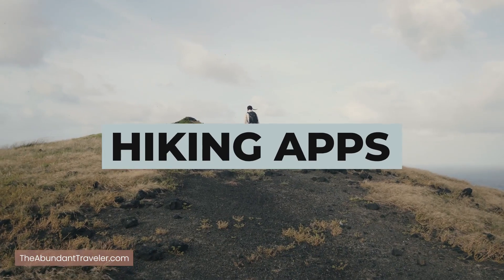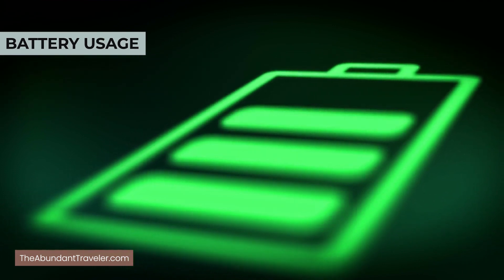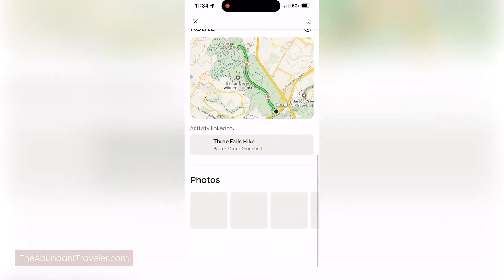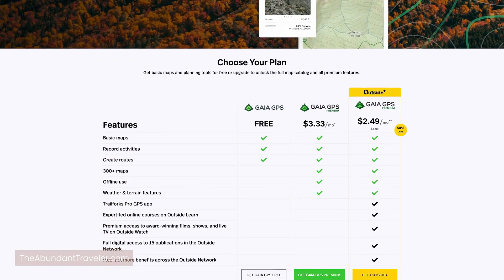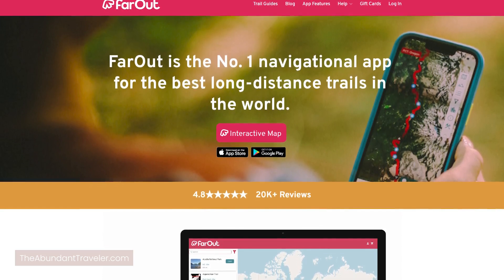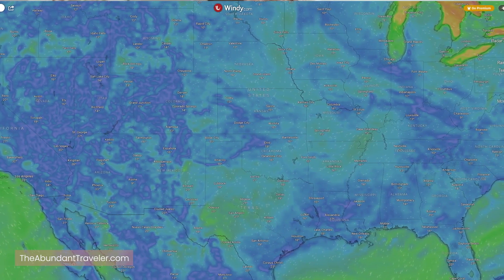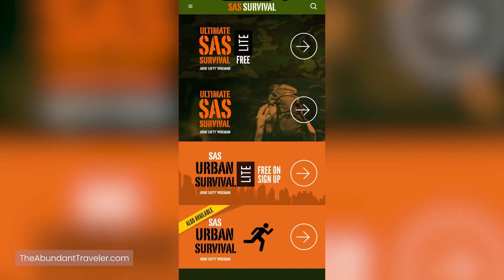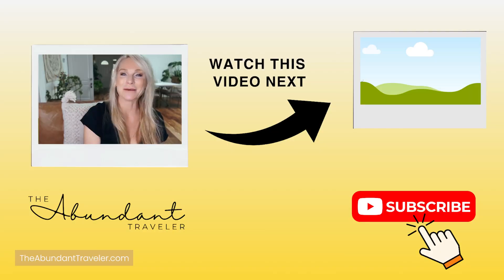Best HIKING Apps You NEED to Be Using 🌄 | 15+ Apps for Every Trail Lover 🏞️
Here is 15+ of the best apps for hiking and backpacking. The list includes the best navigation apps, great apps for trip planning, and several educational and augmented reality apps to enhance your outdoor experience. If you’re looking for the top hiking apps, our curated list of the best hiking apps has got you covered! Whether you're a seasoned trailblazer or just starting out, finding the best hiking apps is crucial to elevate every adventure.

👉🏻Download your free guide on all the essentials to have in your backpack for day hiking

✅Links mentioned in this video:
Support The Abundant Traveler on Paypal to help continue the free content

⏰Timestamps
0:00 Best HIKING Apps You NEED to Be Using 🌄 | 15+ Apps for Every Trail Lover 🏞️
0:28 Finding the Best Hiking Apps & Hiking App Features
1:45 The Hiking Project App
2:44 All Trails Hiking App
4:05 Wikiloc Hiking App
4:30 Gaia Hiking App
5:40 Seek by iNaturalist Hiking App
6:10 FarOut Guides (pka Guthook Guides) Hiking App
7:08 Weather Hiking Apps
8:29 Hiking Safety App
9:45 Fun Hiking Apps
10:09 Relive Hiking App

The best collapsable duffle
Best Travel Tripod
Colombia Skort
Samsonite Backpack

✅  About The Abundant Traveler

I'm Kim, the Abundant Traveler; get ready for inspiring travel vlogs tailored especially for those aged 40 and up who relish laid-back luxury travel. From the best European countries to the top Mexico travel spots, discover the world's most luxurious travel locations with me. Whether you're seeking exciting winter travel locations, the allure of fall travel locations, or simply the top spots to travel globally, I've got you covered.

For our women traveling solo, find confidence with tips tailored just for you. Prepare for your journey with my essential packing lists, refined packing strategies, and first-time traveler tips. Navigate the streets of Europe easily using my tips for traveling in Europe. Or embark on self-guided adventures with insights from my experiences.

I'll also cover all the best travel tips, hacks, and secrets and show you how to earn airline miles to fund your luxury getaways.

Advertiser Disclosure: The Abundant Traveler is part of an affiliate sales network and receives compensation for sending traffic to partner sites, such as MileValue.com. This compensation may impact how and where links appear on this site. This site does not include all financial companies or all available financial offers. Terms apply to American Express benefits and offers. Enrollment may be required for select American Express benefits and offers. Visit americanexpress.com to learn more.